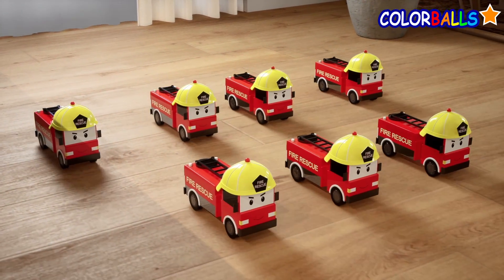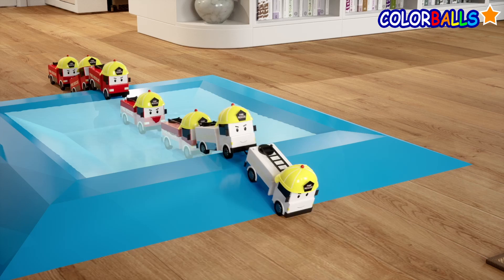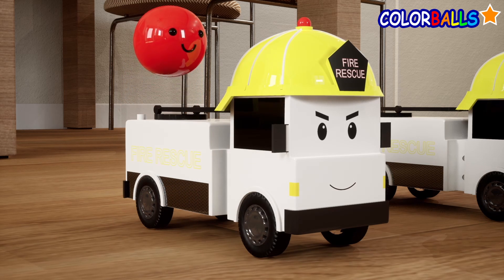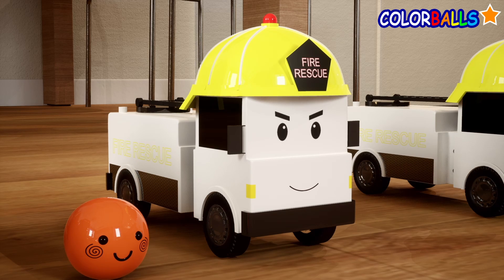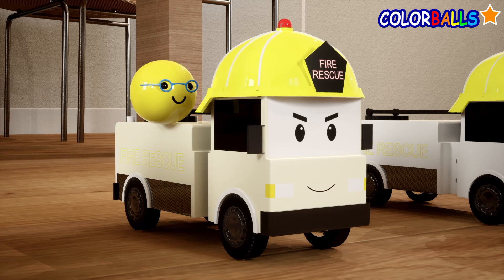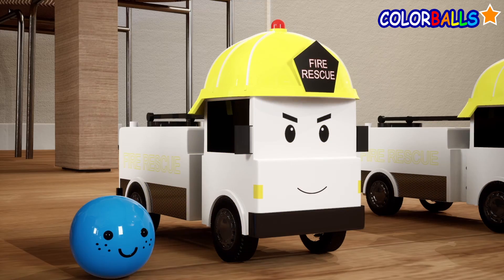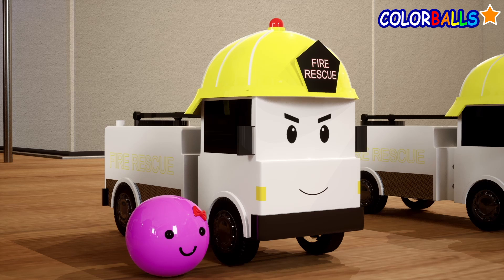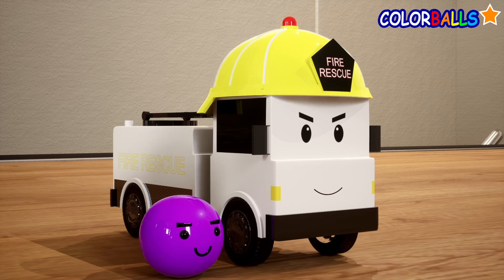Fire Truck Toys Play in the Swimming Pool Water | Learn Colors with ColorBalls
The fire truck toys play and swim in the swimming pool water and lost their colors, let's ask some help from the Colorballs!

About Colorballs:
Colorballs 3D animations help children to learn colors, ABC alphabet letters, numbers, shapes and name of things, such as toys, surprise eggs, vehicles, and how to play in a fun educational way.